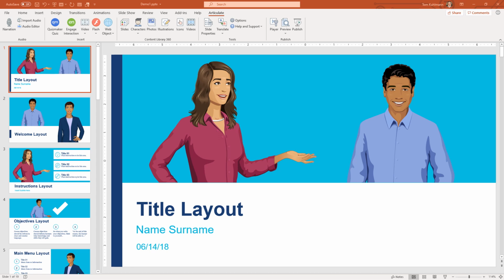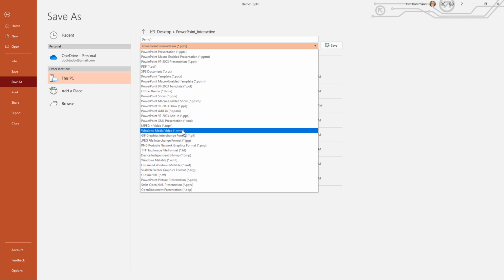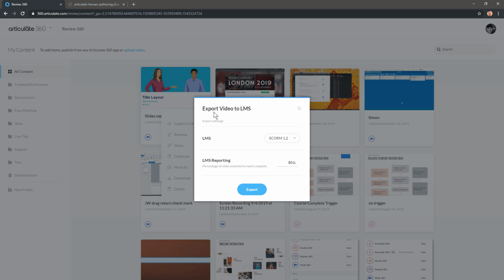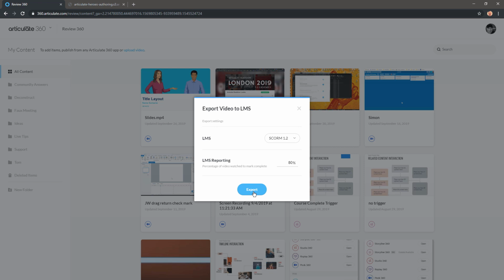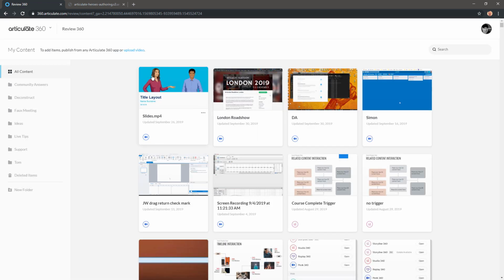How to Get a Video Into the Learning Management System (LMS)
In this tutorial I show how to save your PowerPoint file as a .MP4 video and then set it up so you can upload it to your learning management system so it becomes a trackable course.